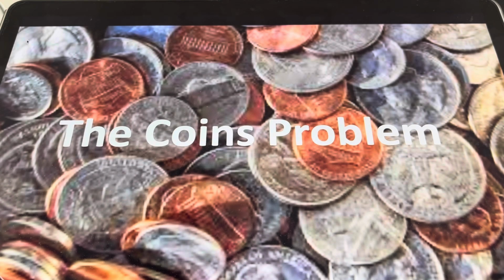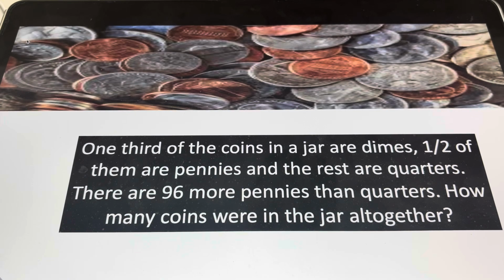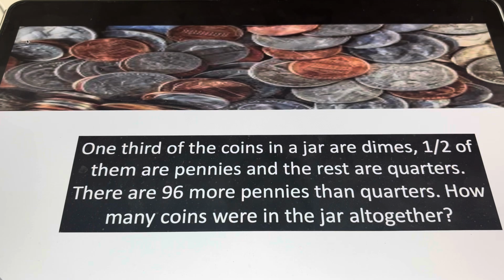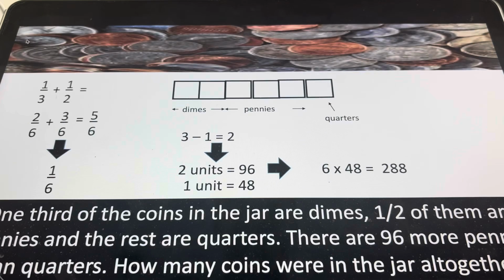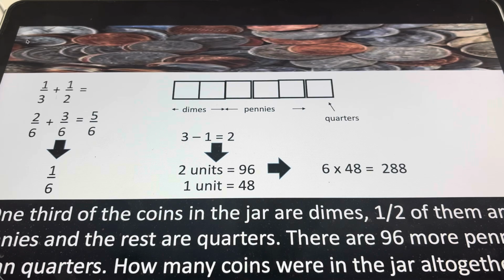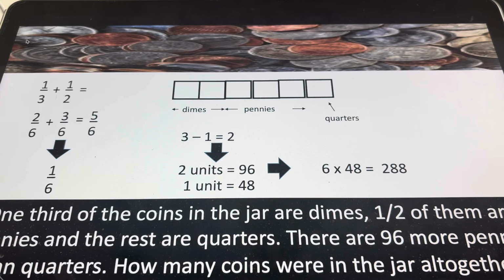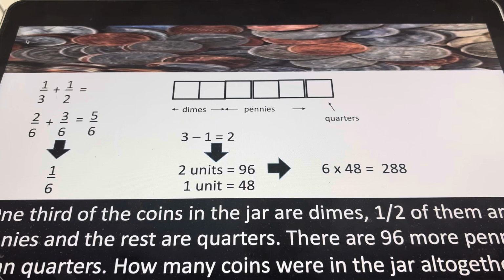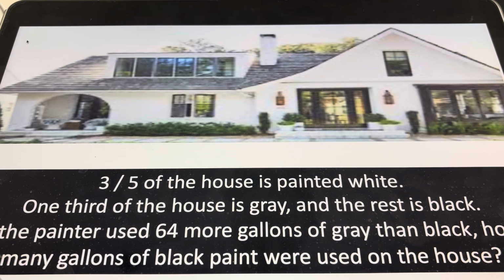The Coin Problem